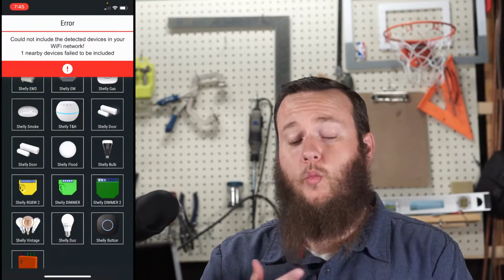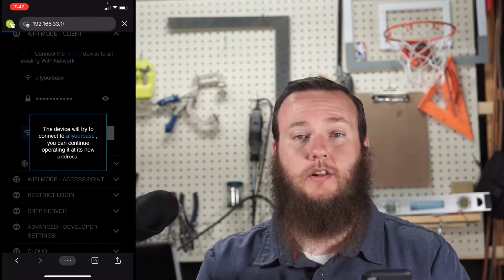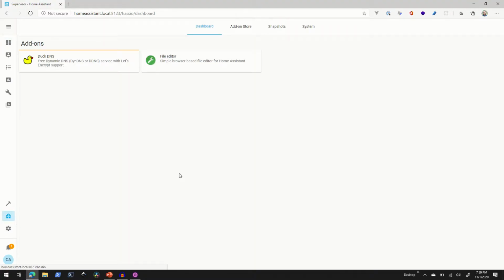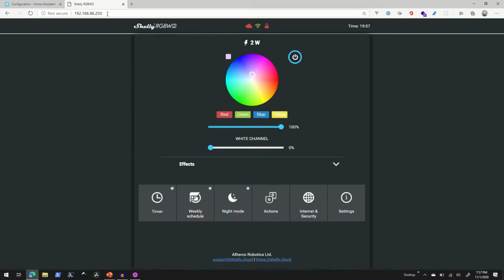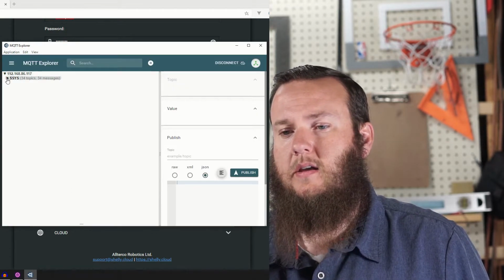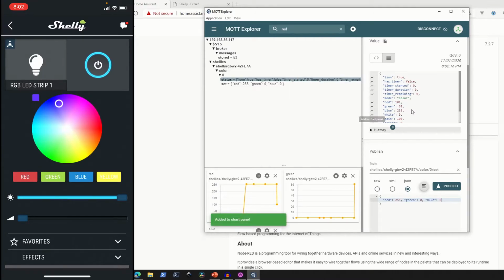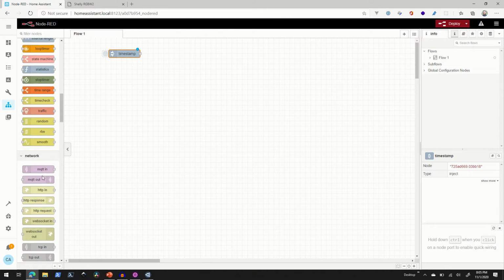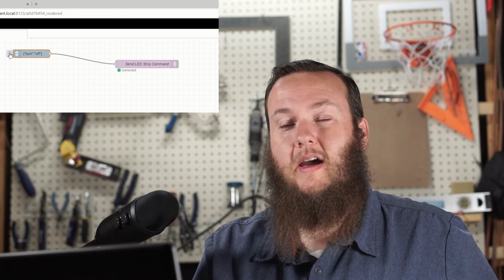4: Beginner's Shelly RGBW2 + MQTT + Node Red Overview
I spent the last few weeks learning about MQTT and Node Red and learned how to set up Shelly RGBW2 controllers from scratch more reliably.  This video covers the following major steps:
1. Setting up a Shelly RGBW2 from scratch.
2. Installing the Mosquitto MQTT Broker in Home Assistant
3. Connecting the Shelly RGBW2 to the MQTT Broker
4. Testing the Shelly + MQTT Broker with MQTT Explorer
5. Installing and configuring Node Red
6. Setting up a sample Node Red sequence that sends an MQTT command to the Shelly Relay/Controller.

Yeah, that wound up being a TON more than I expected to put in a single video, but I'm still not good at editing so I probably left in more details than expected.